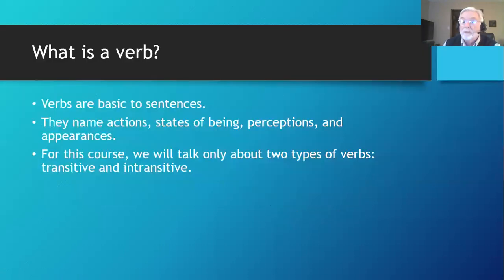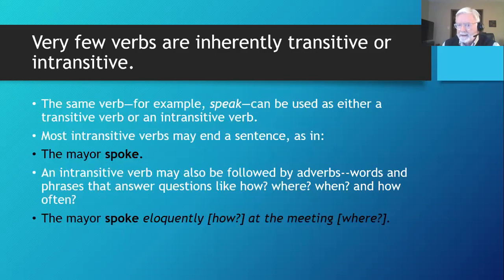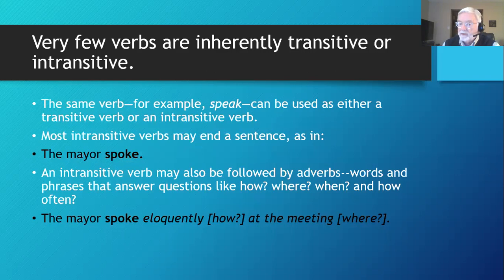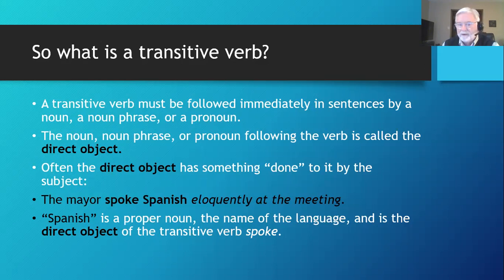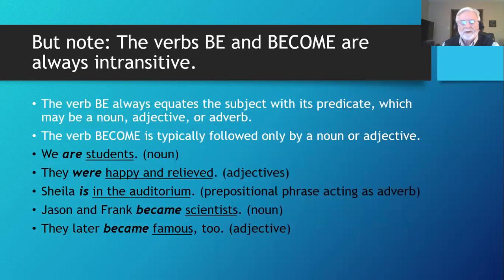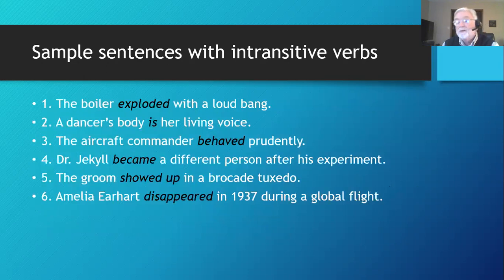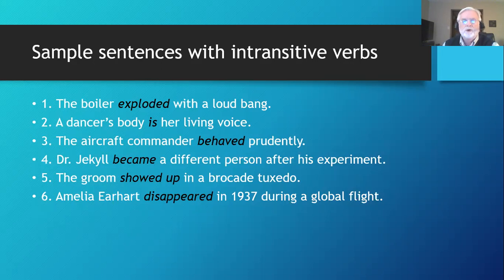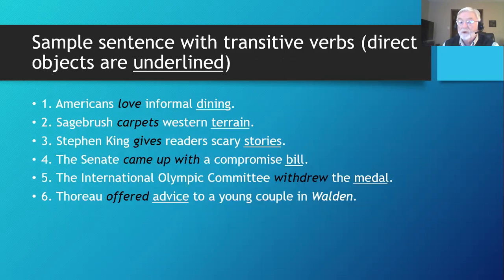Reviewing Transitive & Intransitive Verbs